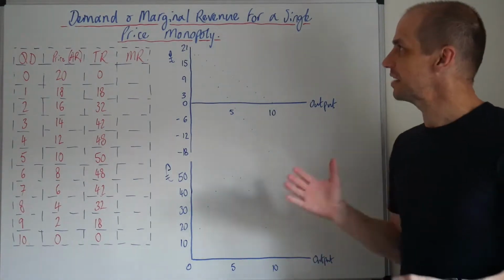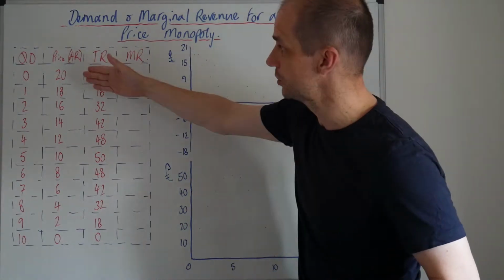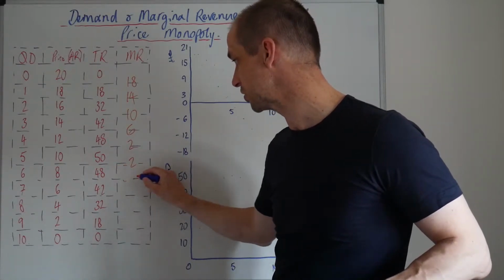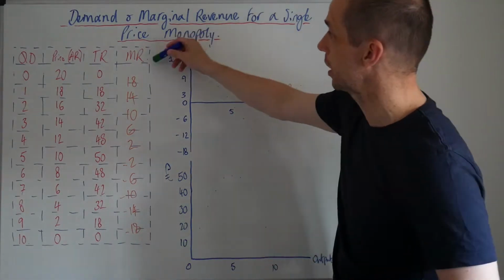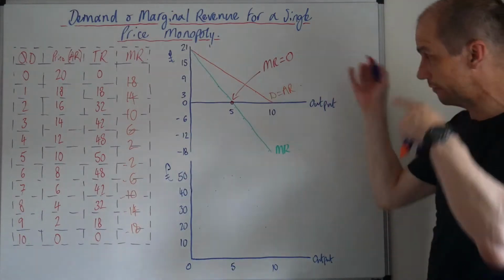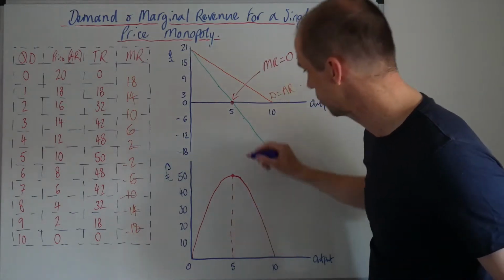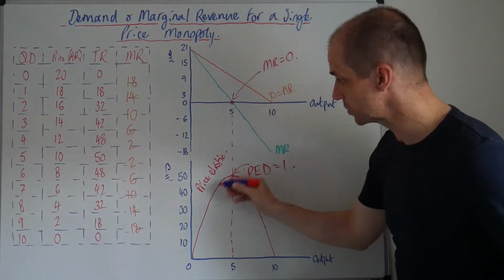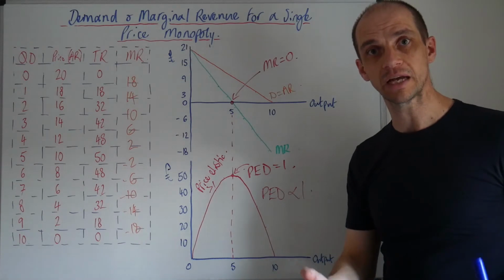Revenue & price for a monopoly firm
This video explores revenue & price for a monopoly firm.